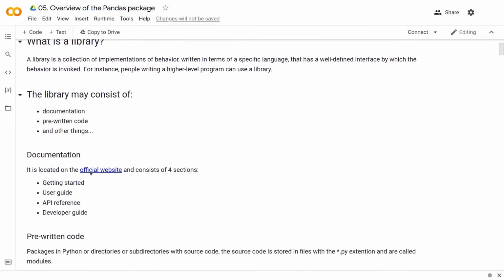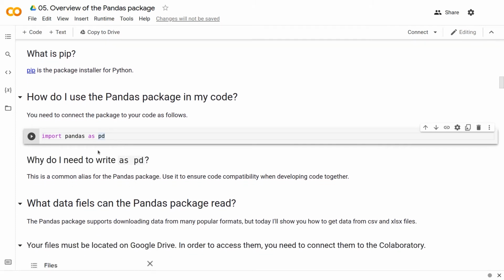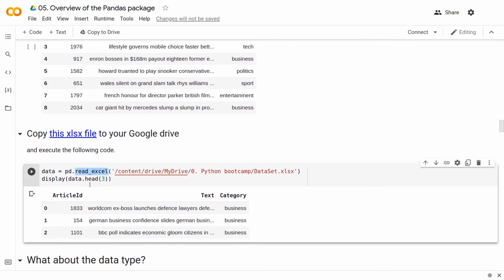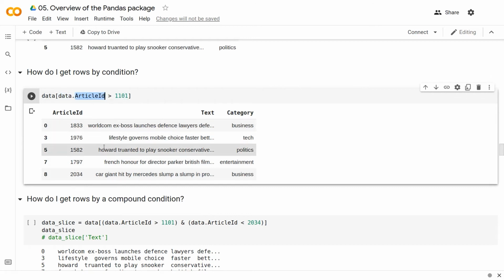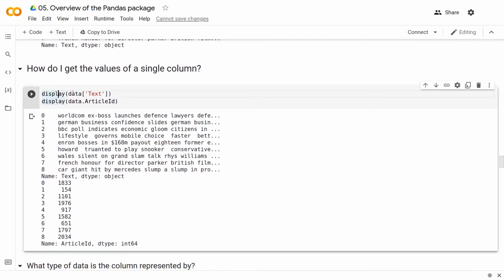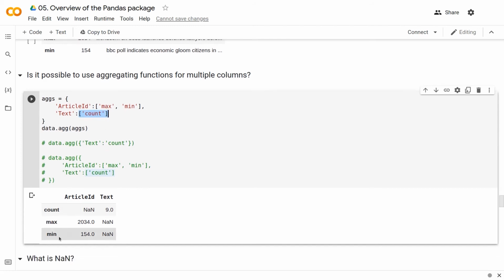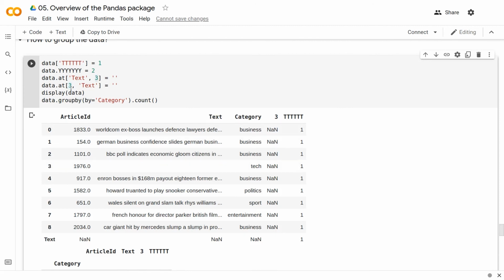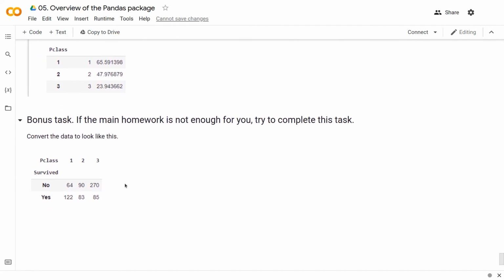Python4ML Bootcamp — Session 5 — Pandas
We continue our Python4ML Bootcamp video series which aims to provide you with the skills required to solve data analysis and machine learning tasks and help you start your career in Data Science.

In Session 5, we discuss Pandas, a data analysis library for working with numerical tables and time series. The package is commonly used for data preprocessing and EDA.